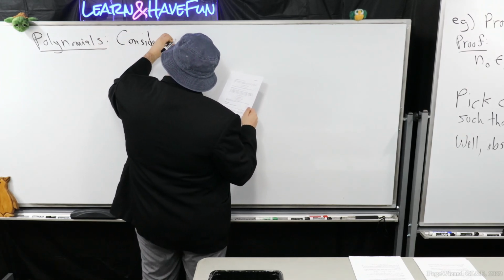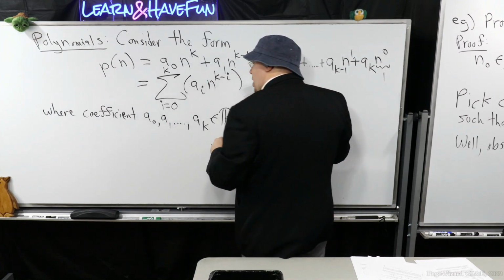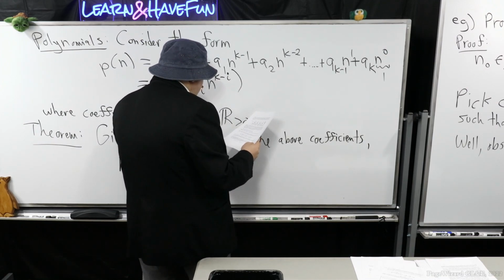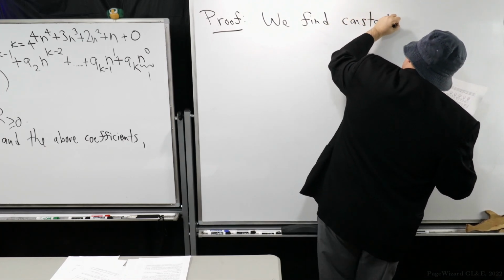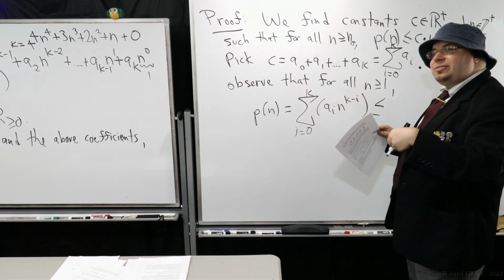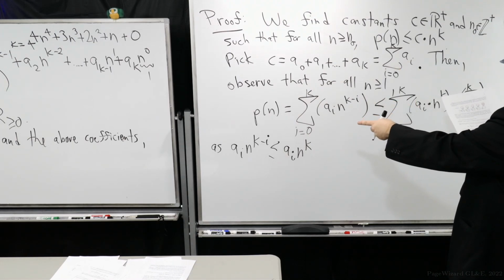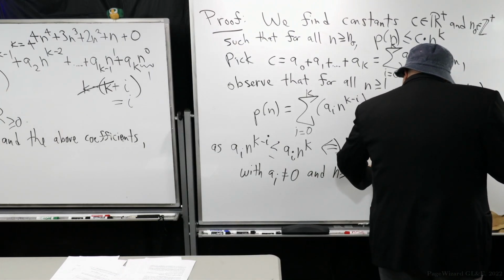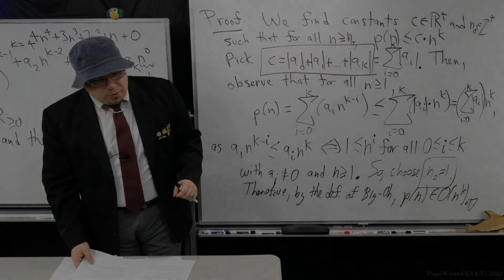Dealing with Polynomials (Big-Oh Bootcamp)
In this video I give the standard recipe for proving Big-Oh claims with polynomials, with a basic proof.

Time Stamps:
0:00 Form of polynomials
3:51 Proof
14:20 Extensions to proof
15:55 Closing